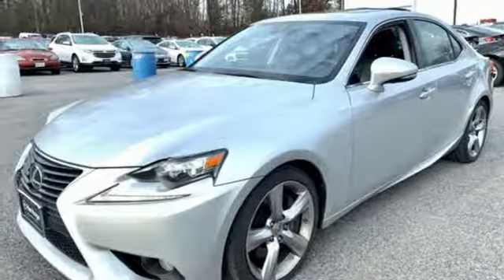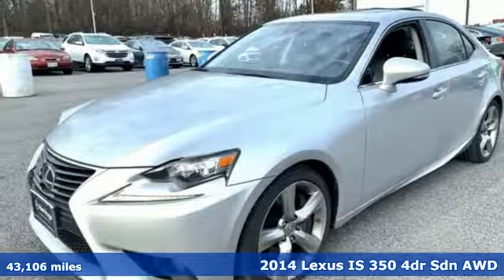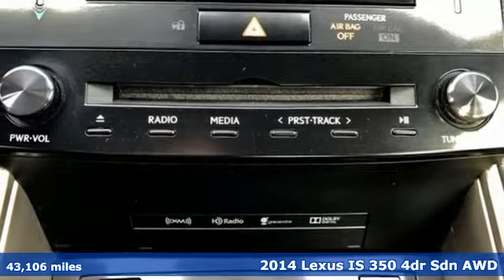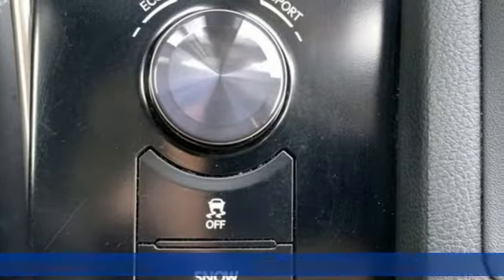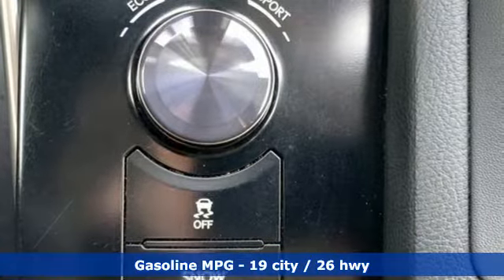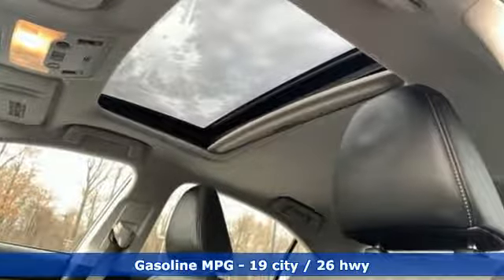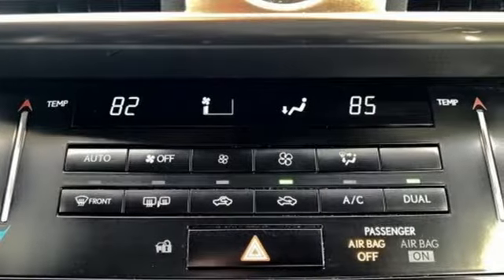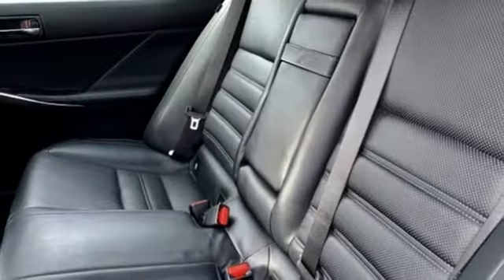2014 Lexus IS Baltimore MD Owings Mills, MD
Year: 2014
Make: Lexus
Model: IS
Trim: 350
Engine: 3.5L V6 DOHC VVT-i 24V
Transmission: 6-Speed Automatic Electronic with ECT-i
Color: Silver
Interior: Black
Mileage: 43106
Stock #: CP005376
VIN: JTHCE1D21E5005376
*** NEW BRAKES *** POWER SUNROOF *** HEATED LEATHER SEATING *** ALL WHEEL DRIVE *** ALLOY WHEELS *** CD STEREO WITH SATELLITE RADIO *** Dual Climate Control, Steering Wheel Audio Controls, Cruise, Power Equipment and Side Air Bags. 26,000+ Miles Remaining Factory Warranty. *Your additional costs are sales tax, tag and title fees for the state in which the vehicle will be registered, any dealer-installed options (if applicable) and a $299 dealer processing fee (not required by law). Prices are subject to change, and prior sales are excluded from these offers. While every reasonable effort is made to ensure the accuracy of this information, we are not responsible for any errors or omissions contained on these pages. Please verify any information in question with the dealer.

Address:
11234 Reisterstown Road